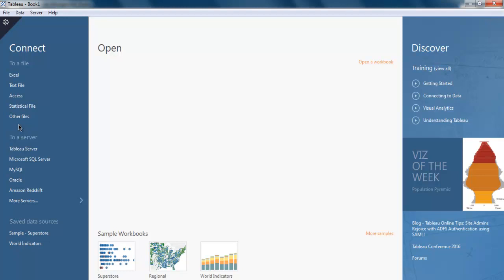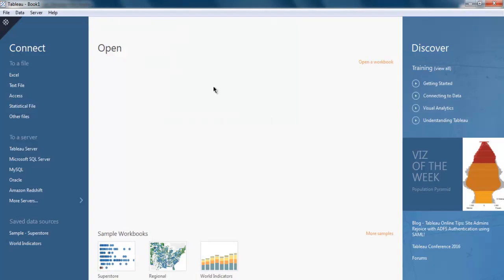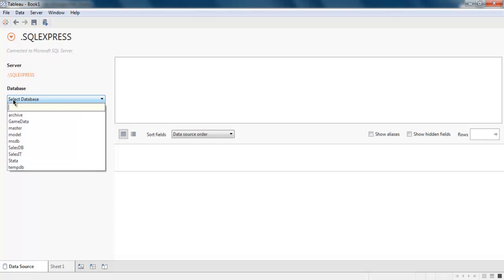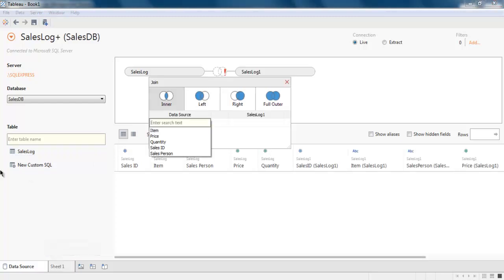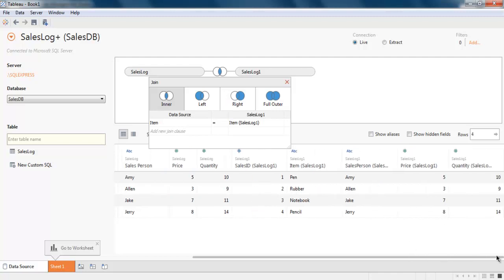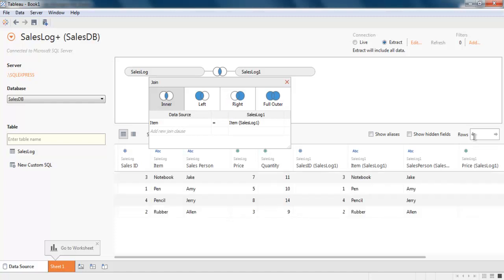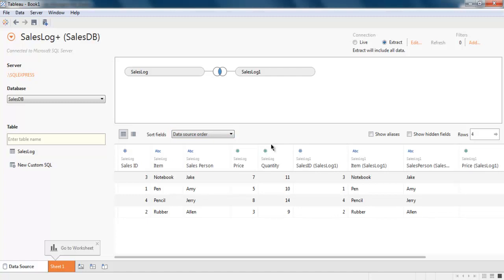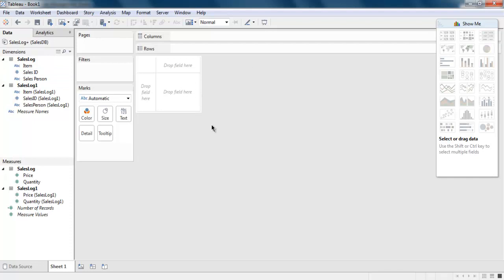Tableau Desktop Connect to SQL Server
Learn how to Connect to SQL Server in Tableau desktop.